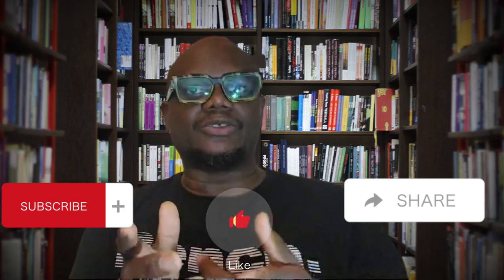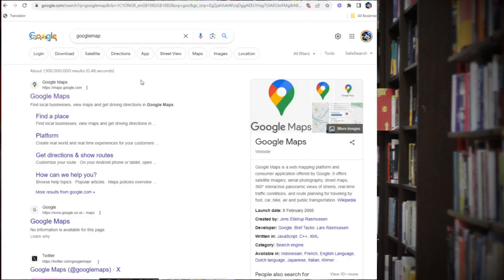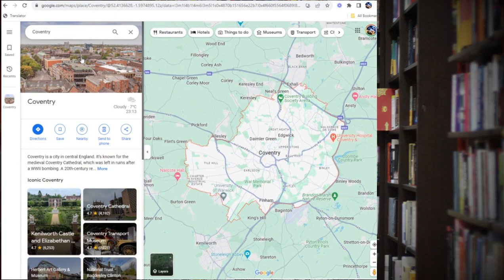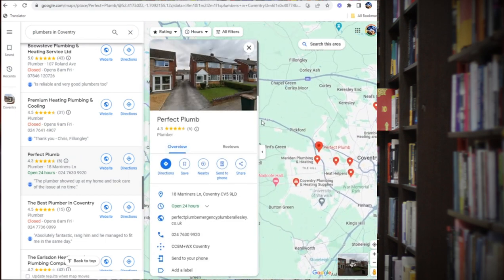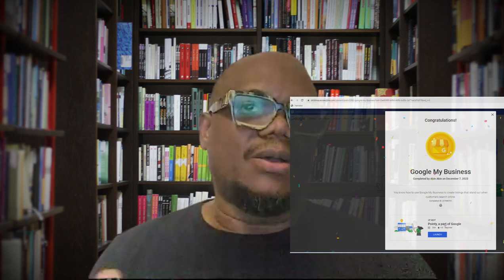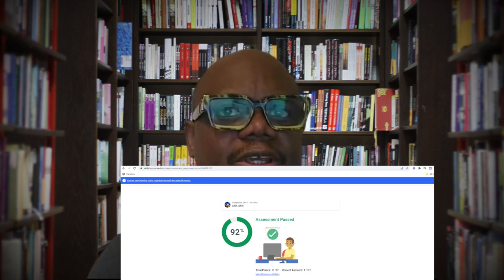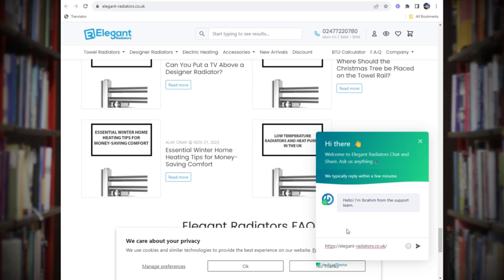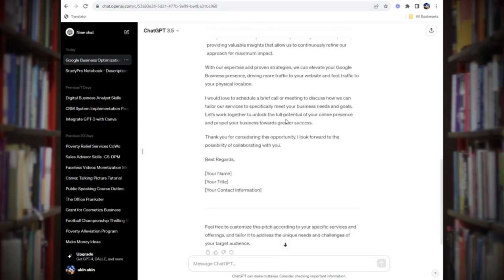Earn 600 Dollars Using Google Maps and Chat GPT Side Hustle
In this eye-opening video, discover a lucrative side hustle that leverages the power of Google Maps and ChatGPT to earn $600. Join us as we delve into practical steps, tips, and strategies to tap into this unique opportunity. Learn how to utilize Google Maps effectively in tandem with ChatGPT's capabilities to generate income. Follow along as we walk you through a proven method that has yielded tangible results for many individuals. Get ready to unlock a new stream of income by harnessing the potential of two powerful tools: Google Maps and ChatGPT. Don't miss out on this actionable guide to boost your earnings and take your side hustle to the next level!